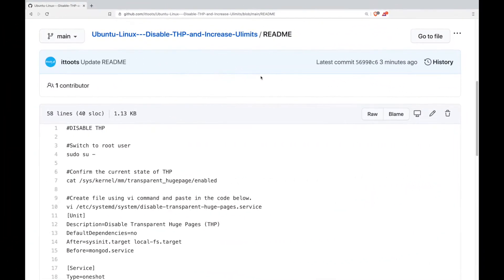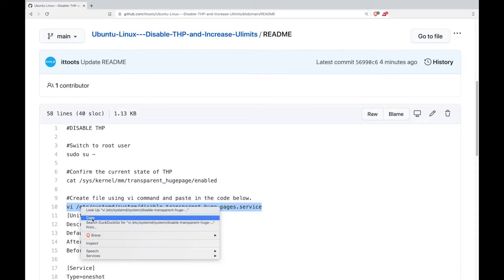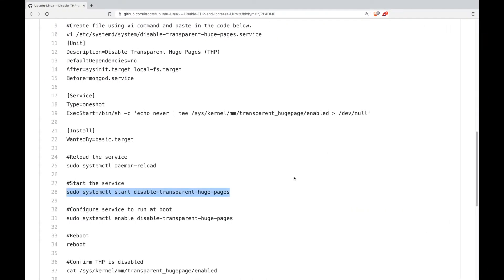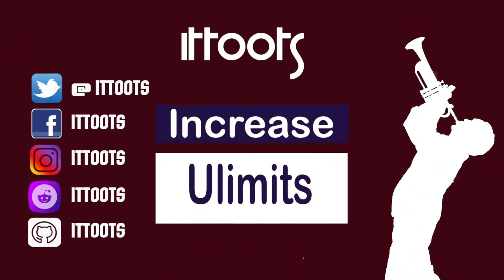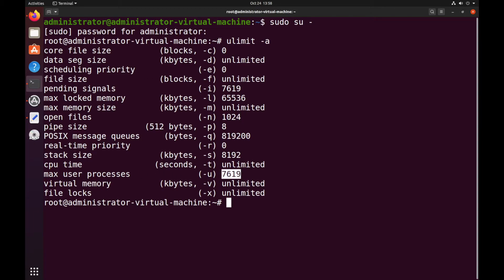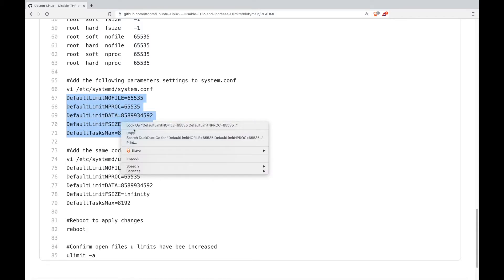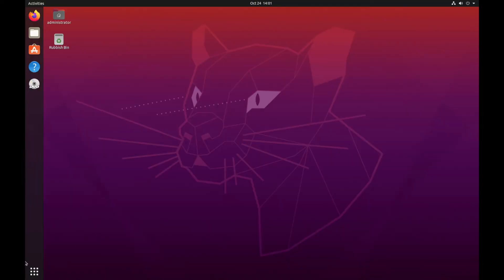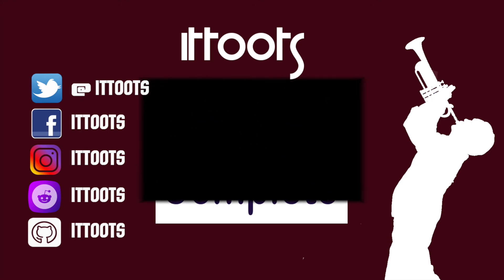Ubuntu Linux - Disable THP and Increase Ulimits - Splunk Best Practices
This video is about how to  disable THP and increase ulimits on Ubuntu Linux Operating systems